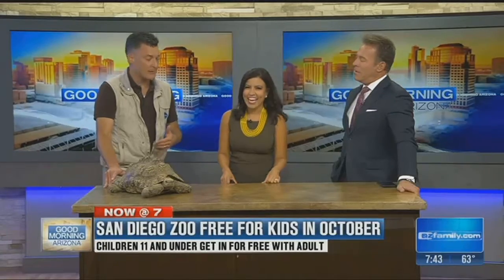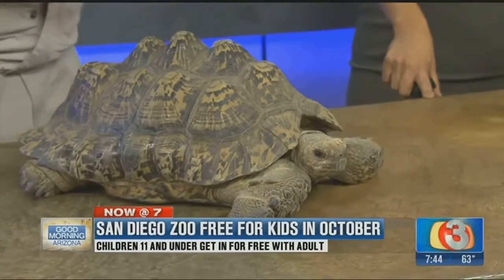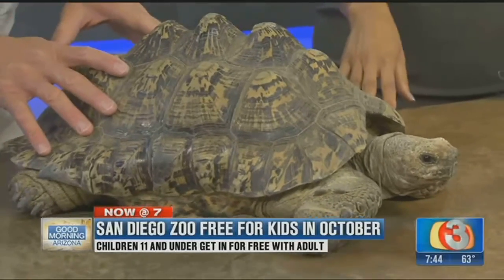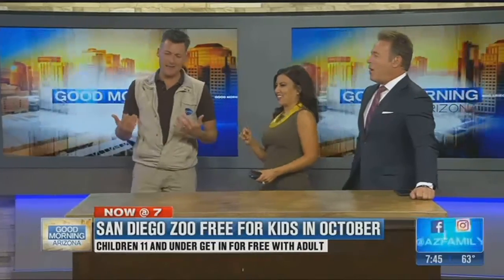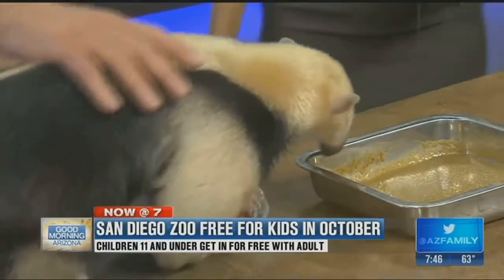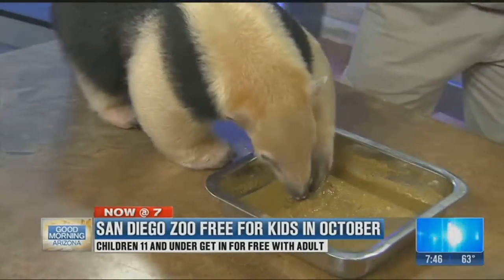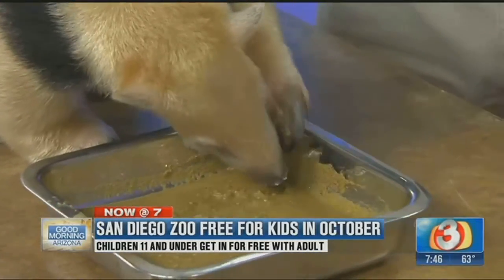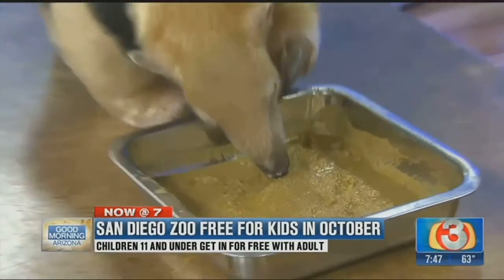San Diego Zoo offers free admission for kids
It is a great time to visit the San Diego Zoo, with free kids month. Kids 11 and younger get in free with an adult. There are all kinds of great activities for kids, and a chance to learn how the zoo is fighting wildlife trafficking as well.